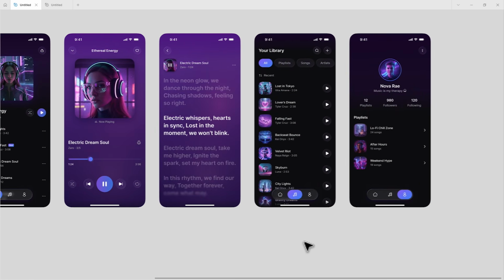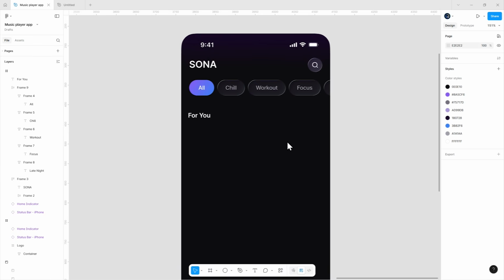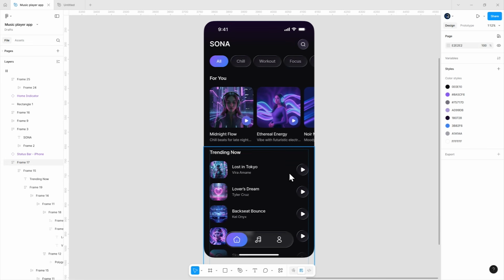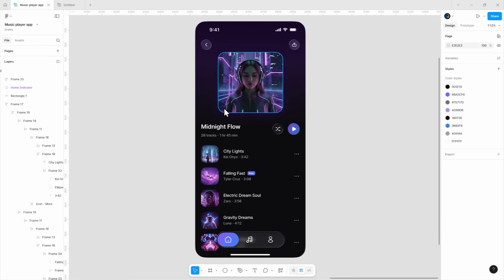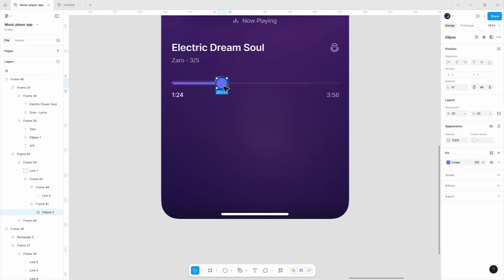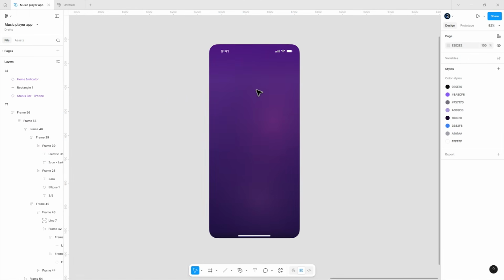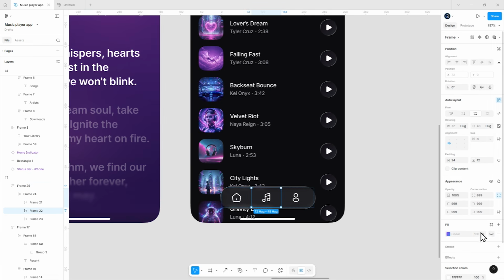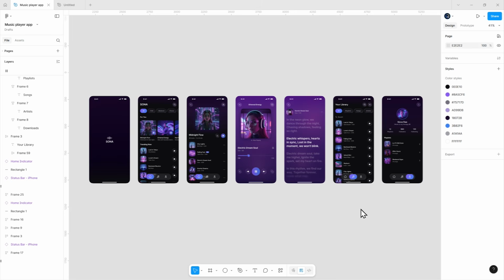Music Player Mobile App UI Design in Figma + Mobbin | Full UI/UX Process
Welcome to the 4th video of our Mobile App UI Design Series! In this tutorial, we'll design a modern and clean Music Player App UI in Figma step by step, from research to wireframing to high-fidelity design. Whether you're a beginner or an experienced UI/UX designer, this video will help you level up your Figma skills and create a stunning music app interface from scratch. Full Mobile App UI/UX Tutorial. Mobile App UI Design Series (Ep 4)

Try Mobbin for creative design inspiration!

Supercharge your UI/UX design skills with Uitemp!

In this Figma tutorial, we’ll design:
- Splash Screen
- Home Screen
- Song & Playlist Details Screen
- Audio Player Screen
- Song Lyrics Screen
- Library Screen
- Profile Screen
By the end, you'll have a complete Music Player App UI Design ready for your portfolio or case study.

Timestamps:
00:00 - Introduction
02:44 - Splash screen design
04:30 - Home screen design
21:15 - Song & playlist details screen design
31:27 - Audio player screen design
47:43 - Song lyrics screen design
53:25 - Library screen design
01:00:56 - Profile screen design

Don't miss out on future UX/UI, app design, and web design tutorials.